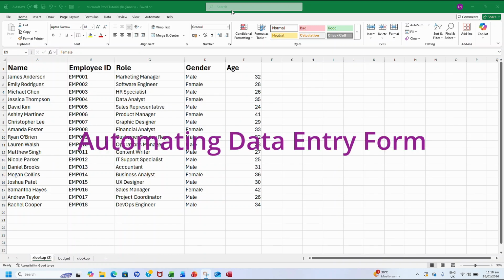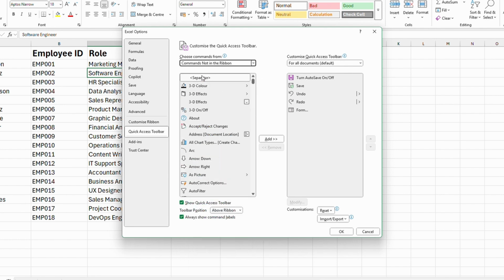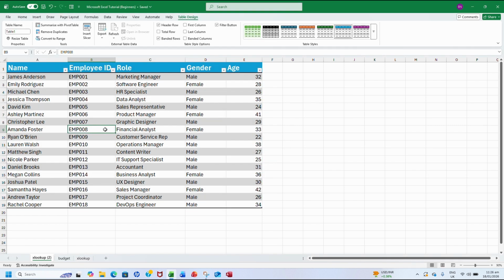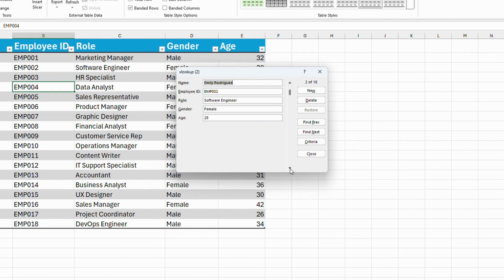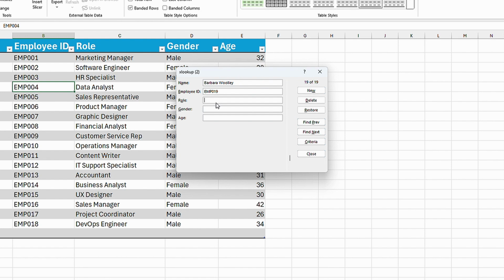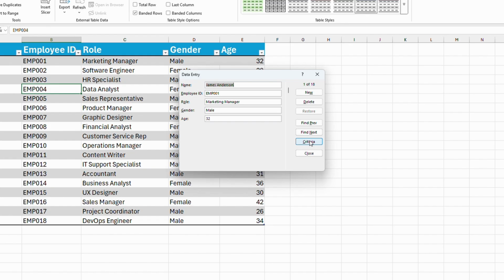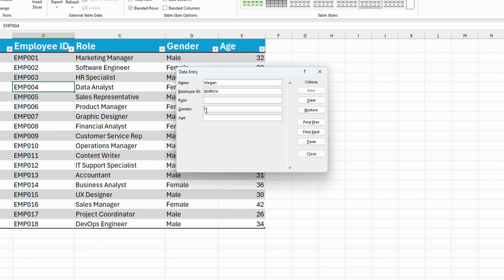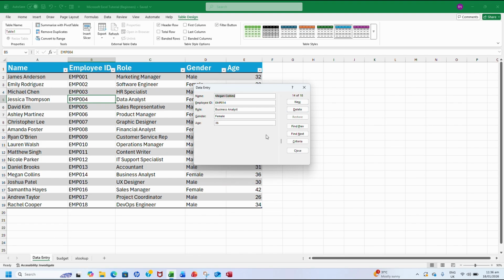How to Create Automated Data Entry Form in Excel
This excel tutorial demonstrates "how to create form in excel" to automate your data entry processes. You'll learn to set up an efficient "excel data entry form" by utilizing the Quick Access toolbar and other "excel tips and tricks". This video will guide you through each step to "create form" in Microsoft Excel for better "data management".

Chapters
00:00 - intro
00:08 - open Excel
00:18 - quick access toolbar
01:15 - convert data to table format
01:51 - data entry form
06:00 - conclusion